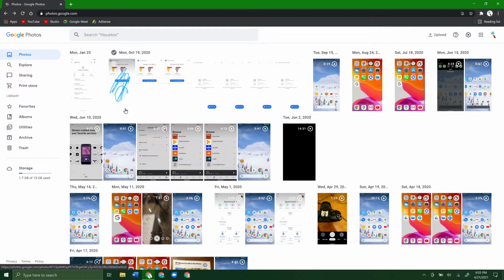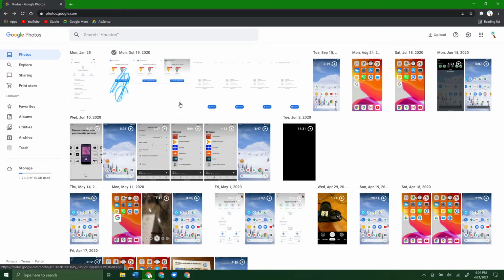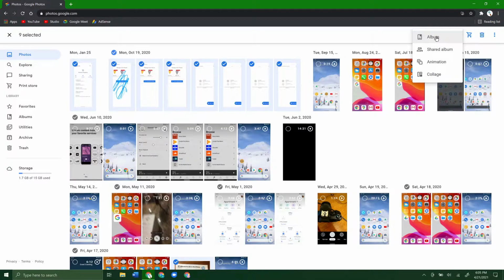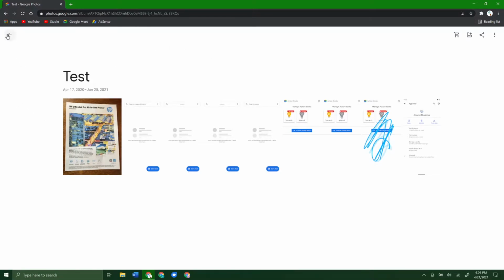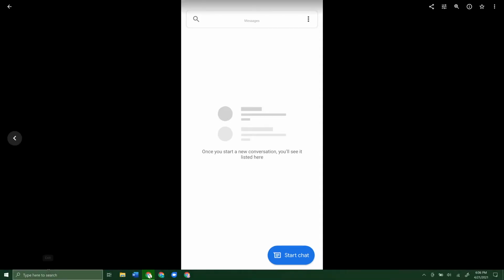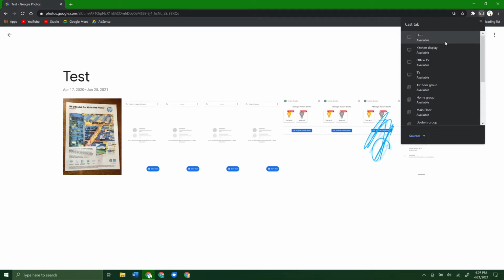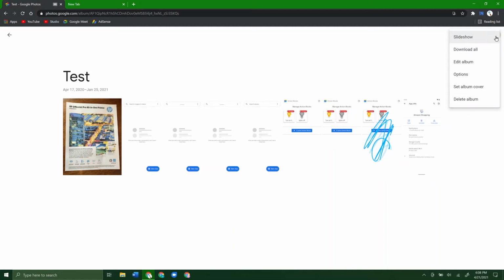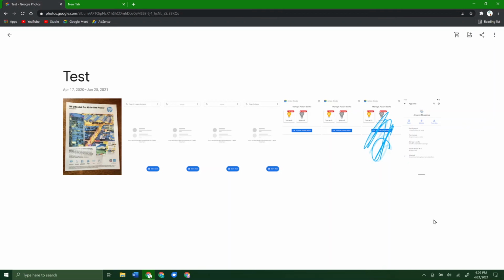Google Photos: How to create an album/slideshow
How to create an album and slideshow using Google Photos. I also go over how to cast a slideshow to a cast enabled device like a Chromecast.

You can only create a slideshow on the desktop. There is currently not option to make a slideshow in the Google Photos app only the webside.